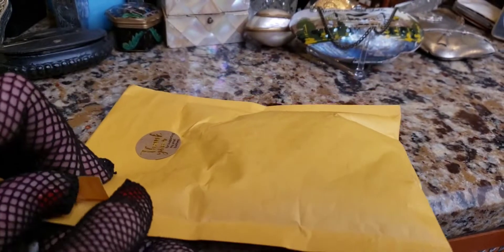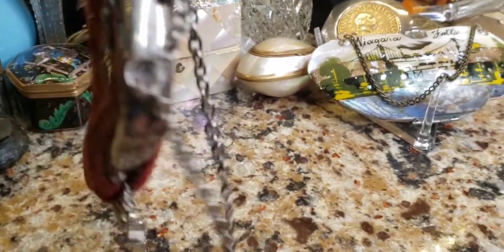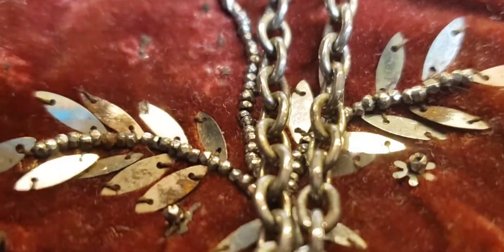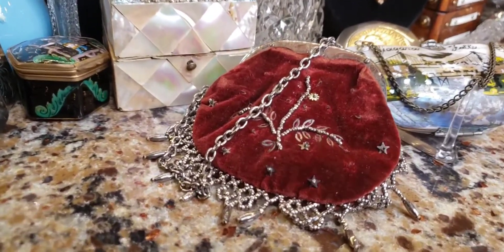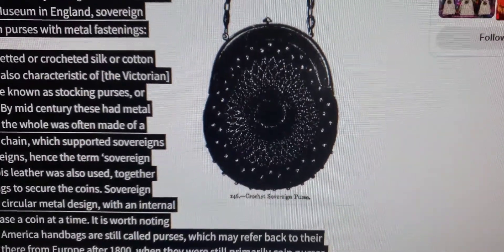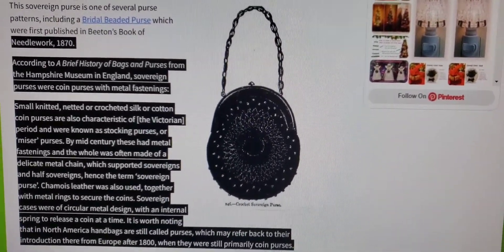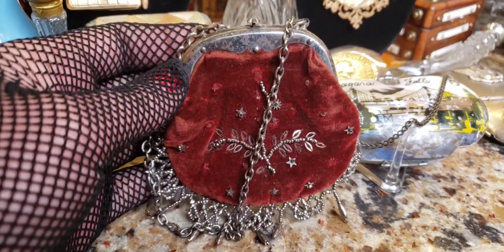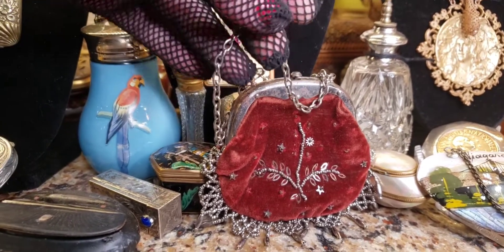I Got Into An eBay Bidding War Over This Antique Victorian Era Beaded Sovereign Purse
💖If you would like to help out my channel please consider donating to me via Paypal at . I will give you a shoutout and dedicate a video to you.

Antique Appraisals are also available upon request, where for $30 you send me photos of your antique and I will make a video appraising your item and giving you the history if your item and value. Thanks!